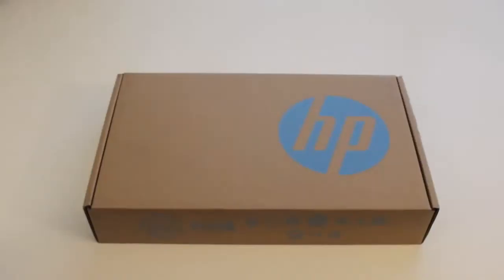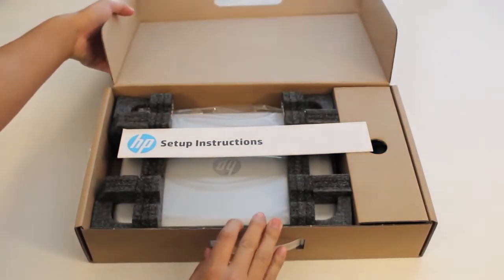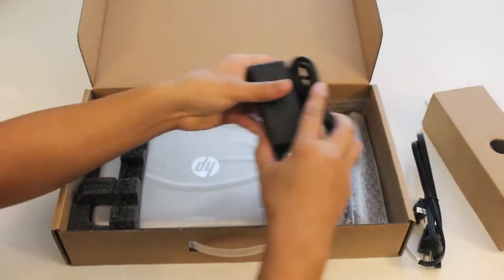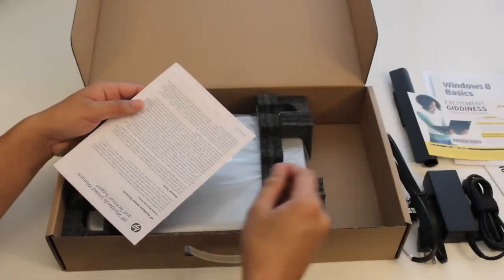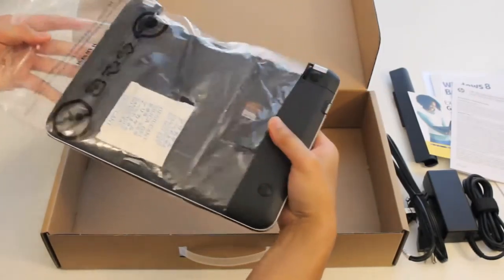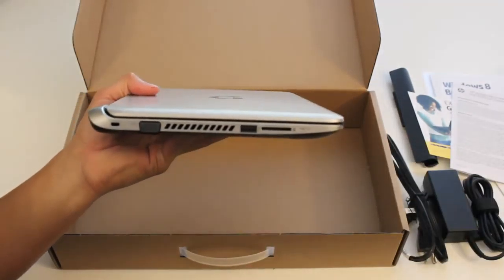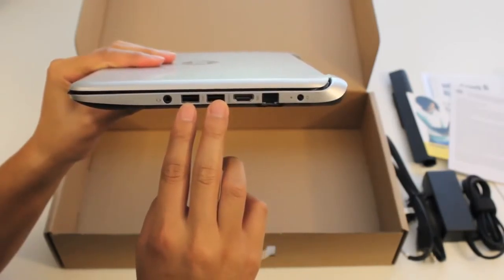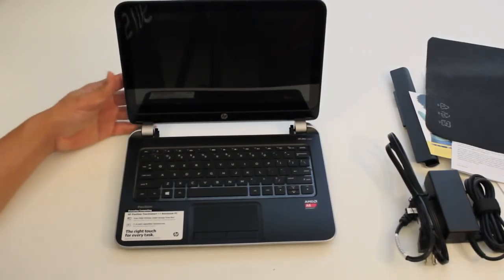HP TouchSmart 11 e015dx Touch Screen laptop Unboxing 1